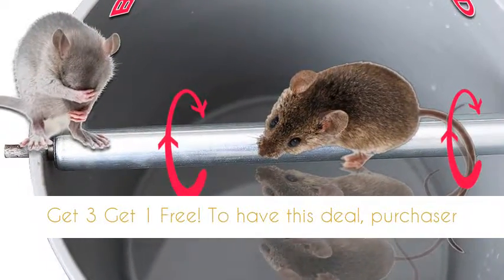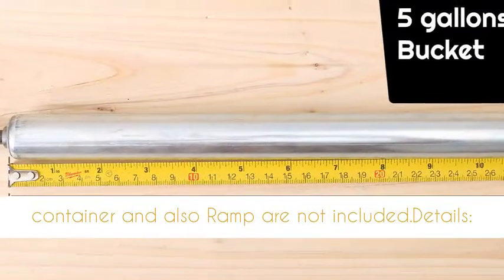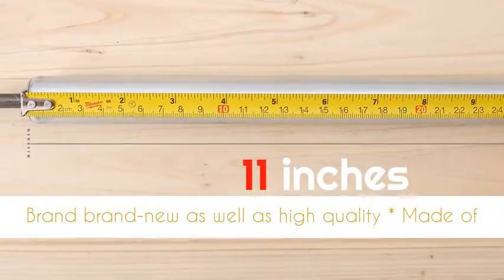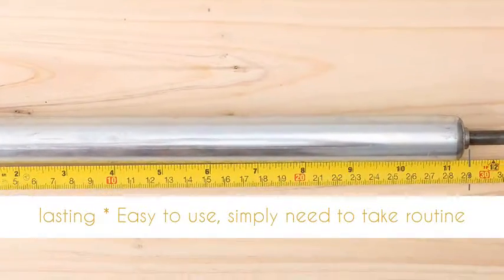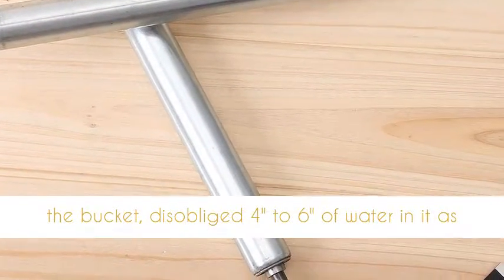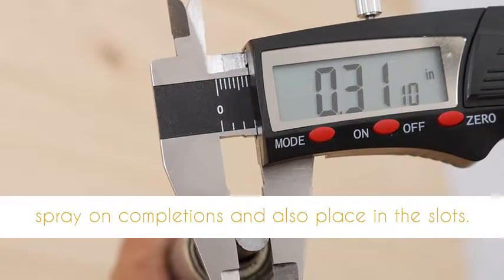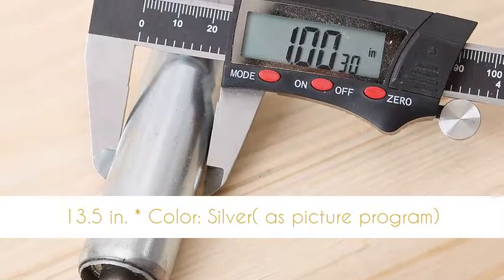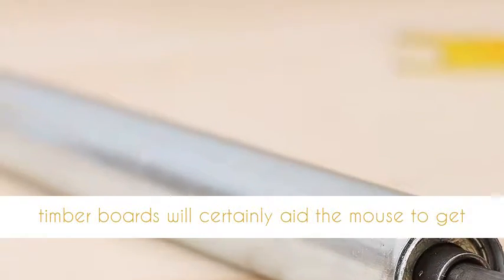Rat killer Metal Mice Roll Trap log Grasp Bucket Rolling Spinning Mouse Roller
Get 3 Get 1 Free! To have this deal, purchaser demand to enter Qty 4 to cart. Please note: The container and also Ramp are not included. Details: Great for mouse/mice capturing in the house or in stockroom or dining establishment, etc. * 100% Brand brand-new as well as high quality * Made of galvanizing iron, hard to get corroded, long lasting * Easy to use, simply need to take routine 5 gallon container and cut 2 slots on the top of the bucket, disobliged 4" to 6" of water in it as well as after that smear some peanut butter on rolling log and also a little vegetable oil or spray on completions and also place in the slots. * Dimensions(approx.) Length: 34.3 centimeters/ 13.5 in. * Color: Silver( as picture program) Package material: 1 * Rolling log(the bucket varied are not included) Note:1. Tip: the timber boards will certainly aid the mouse to get on the container more much easier.2. The genuine shade of the product might be somewhat different from the images revealed on internet site triggered by many elements such as, as well as boards, illumination of your screen and also light illumination.

Translated titles:
Rat killer Ratón de metal Registro de la trampa del rollo Agarre Bucket Rolling Spinning Mouse Roll

Rat killer Metall-Mäuse-Rollenfallen-Blockiergreifer Erfassen Sie den Eimer, der drehende Maus-Roll

Rat killer Rouleau de souris en métal, piège à journaux, rouleau à souris rotative

Rat killer Rato de metal Rato Armadilha log Agarrar Balde Rolando Girando Rolo Rato

Rat killer मेटल चूहे रोल ट्रैप लॉग ग्रेप बाल

Rat killer Metal Mus Roll Trap Log Grib Bucket Rolling Spinning Mouse Roller

Rat killer Metaalmuizen Roll Trap log Greepemmer Rolling Spinning Mouse Roller

Rat killer Metalowe kołowrotki z rolką do chwytania Łyżka do chwytania z wałkiem Rolling Spinni

Rat killer Metallmöss Roll Trap logg Ta tag i skopa Rolling Spinning Mouse Roller

Rat killer Металеві миші Roll Trap log Grasp Bucket Rolling Spinning Mouse Roller